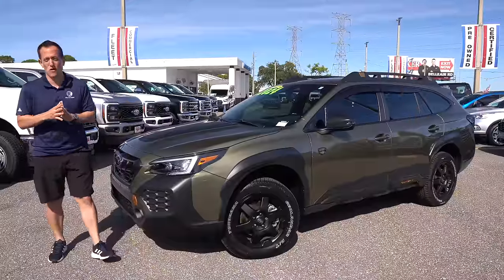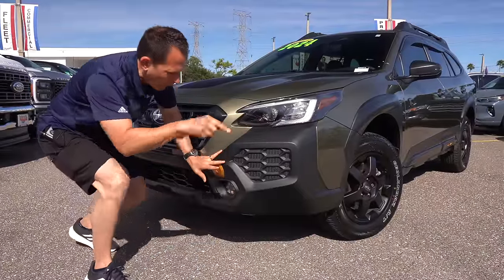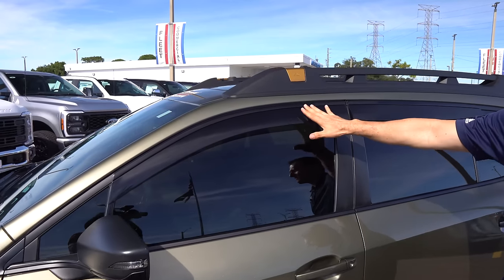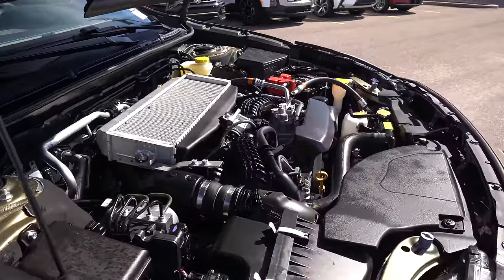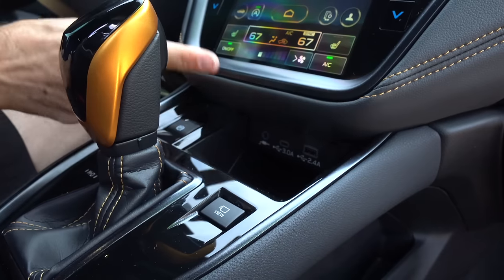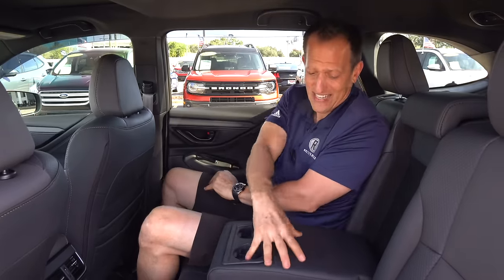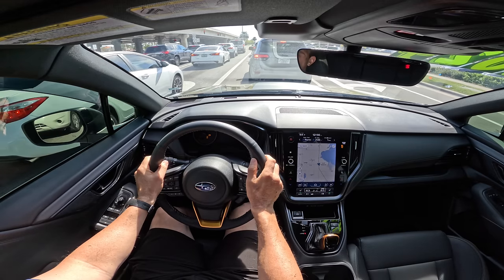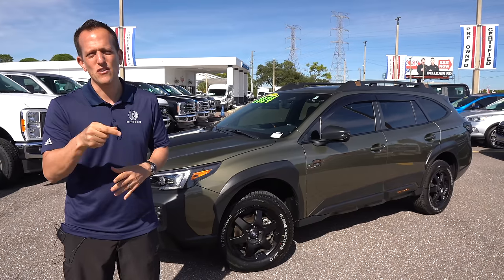Is the 2024 Subaru Outback Wilderness Edition WORTH the price?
The Outlander Wilderness takes off-roading to a new level from Subaru. On the outside you will find a raised suspension, off-road spec tires and special bodywork. On the inside you will be greeted by an 11.6in infotainment screen, special seating and a sunroof. Under the hood is a 2.4L turbocharged flat-4 that is mated to a CVT. Is the 2024 Subaru Outback Wilderness WORTH the price?